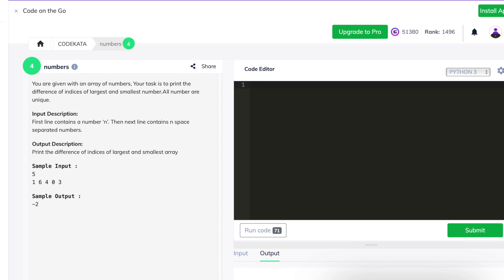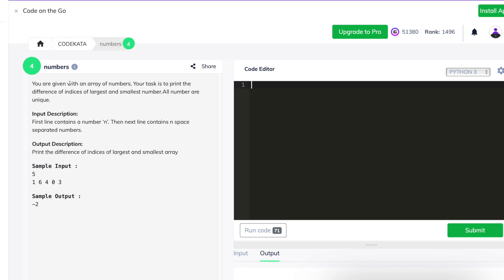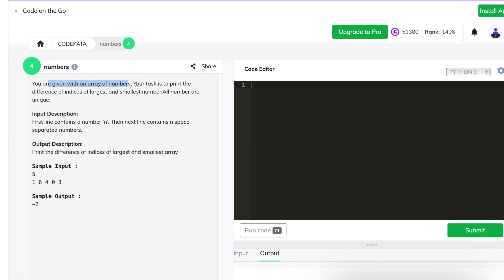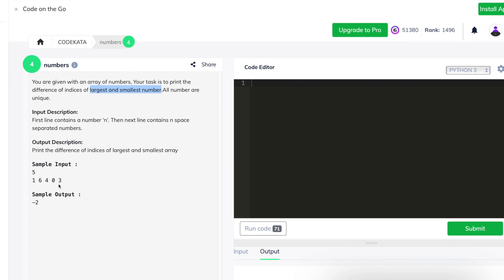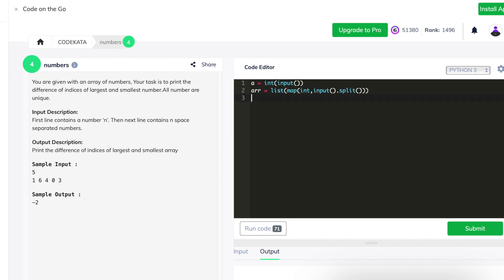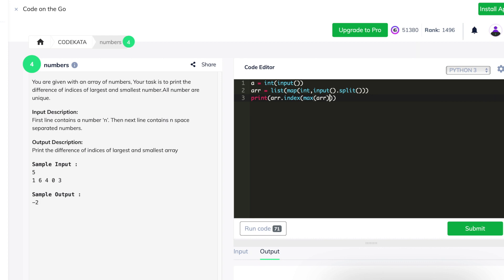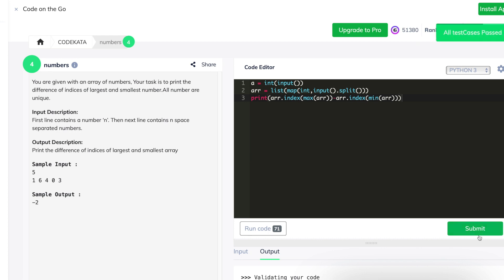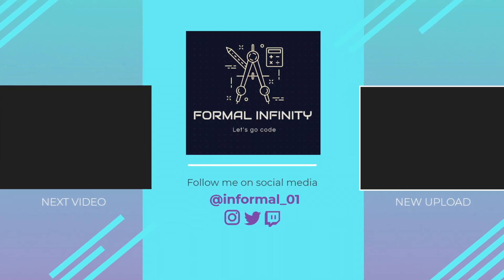Numbers Program Solving in Codekata using Python (3)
Question_1:-
You are given with an array of numbers, Your task is to print the difference of indices of largest and smallest number.All number are unique.

Input Description:
First line contains a number ‘n’. Then next line contains n space separated numbers.

Output Description:
Print the difference of indices of largest and smallest array

Sample Input :
5
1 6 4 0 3
Sample Output :
-2

a = int(input())
arr = list(map(int,input().split()))
print(arr.index(max(arr))-arr.index(min(arr)))